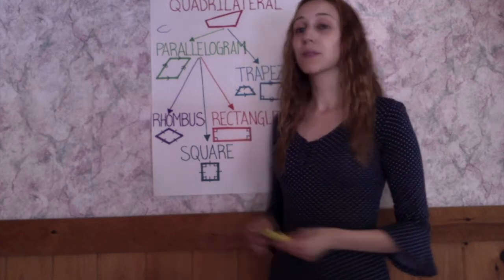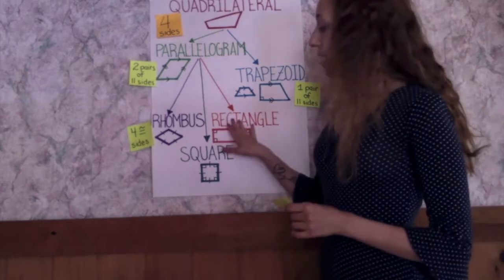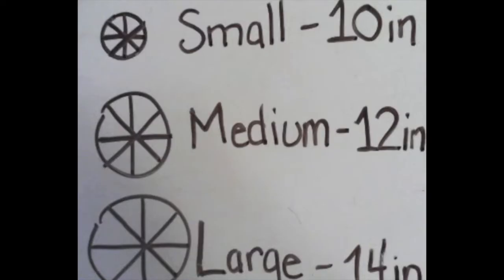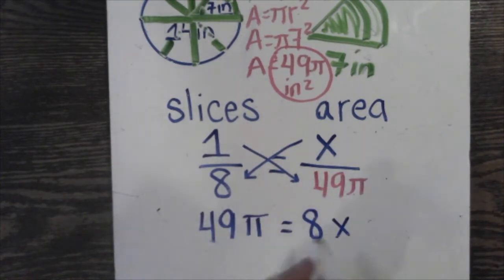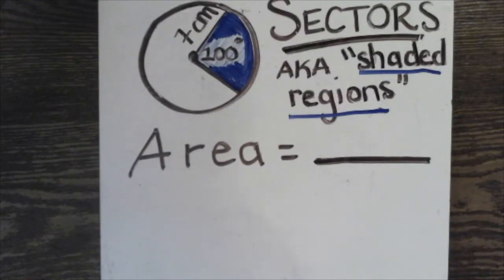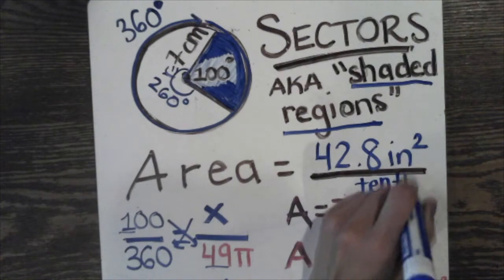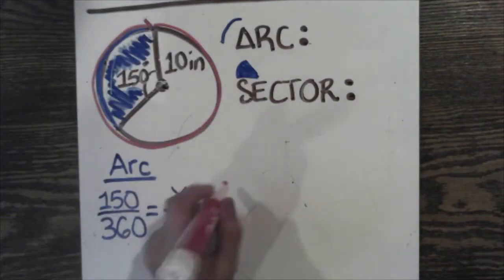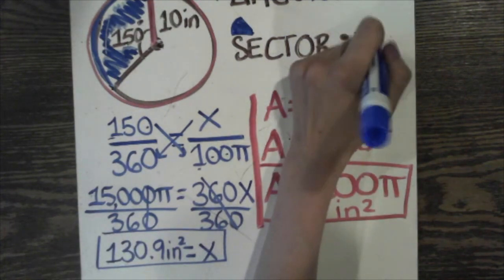Arcs & Sectors ENG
1) Review quadrilateral relationships
2) Calculate the area of sectors
3) Calculate the lengths of arcs